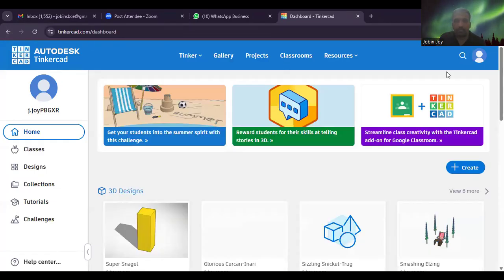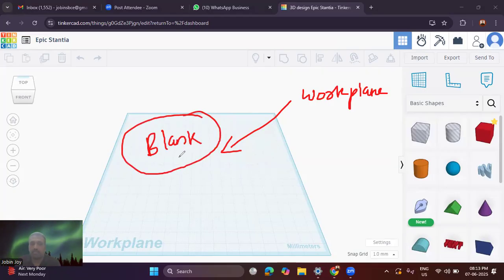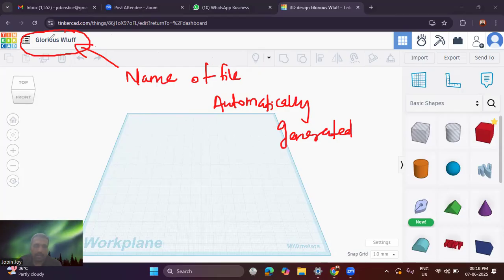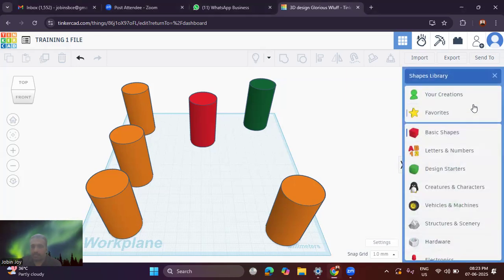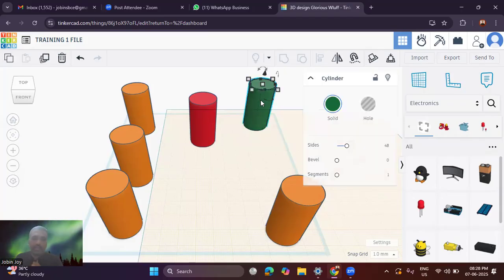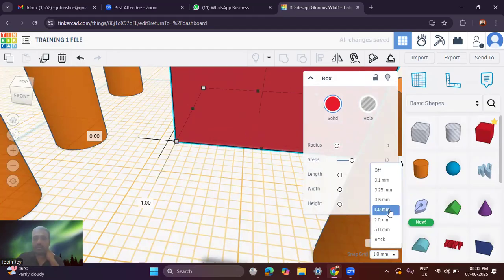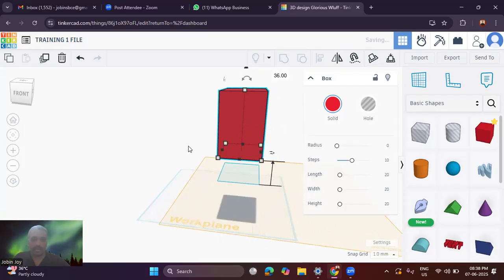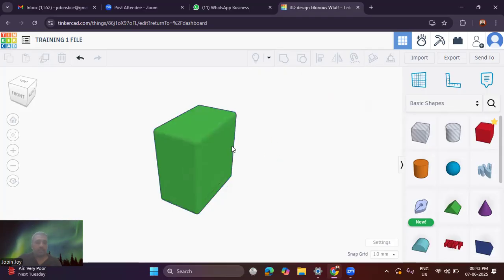✨ Learn Tinkercad Basics | Step-by-Step Tutorial for Beginners ✨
Welcome to this beginner-friendly guide on Tinkercad — the easiest way to start creating your own 3D models! Whether you are a student, hobbyist, teacher, or maker — this video will help you understand the basics of Tinkercad in a clear and simple way. 🚀

👉 In this video, you'll learn:
✅ How to create a free Tinkercad account
✅ Navigating the Tinkercad workspace
✅ Understanding basic shapes and tools
✅ Moving, rotating, scaling objects
✅ Grouping and aligning shapes
✅ Exporting 3D models for 3D printing
✅ Tips and tricks to speed up your workflow

By the end of this tutorial, you'll be able to create simple 3D designs and get ready to take your creativity to the next level!

📌 Why Learn Tinkercad?
Tinkercad is a free online 3D design tool loved by beginners and educators. It's perfect for:
✨ 3D printing
✨ STEM education
✨ Prototyping
✨ Electronics & circuits
✨ Code blocks & simulations

📚 More 3D Design & Printing Videos:
✅ [Fusion 360 Beginner Tutorial]
✅ [Ultimaker Cura - How to Slice for 3D Printing]
✅ [Formlabs 3D Printer Basics]
✅ [More Tinkercad Tips & Projects]